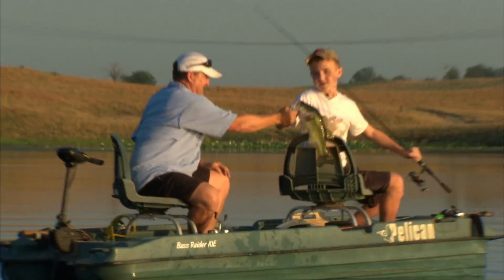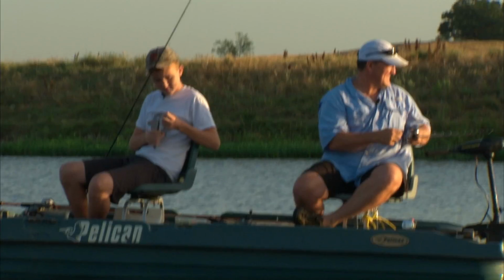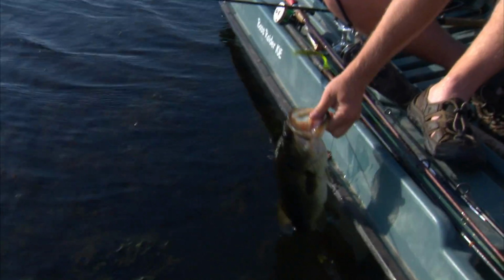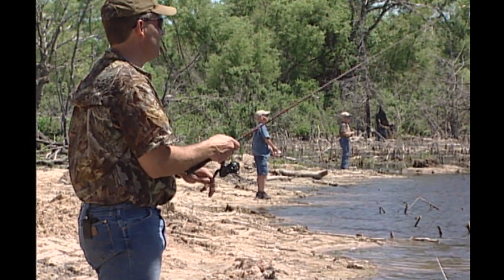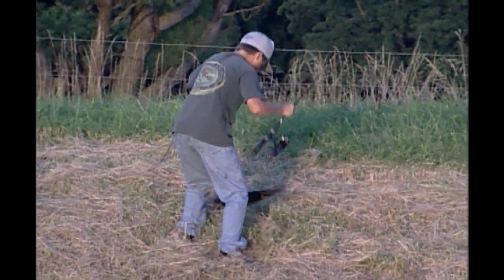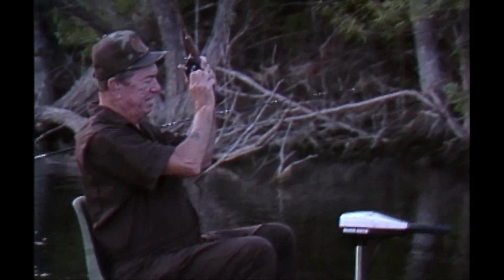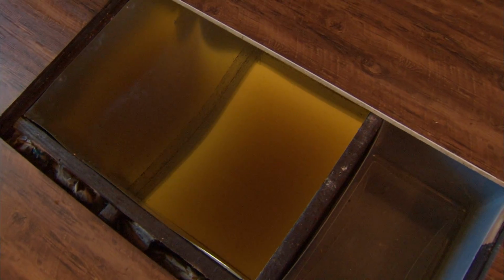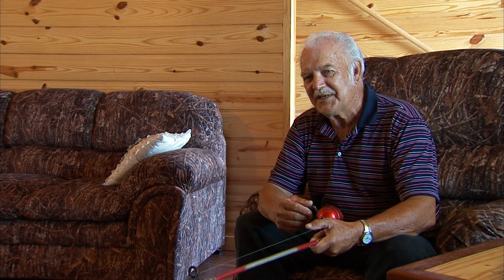Oklahoma Pond Fishing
This episode is all about pond fishing. We join a father and his son enjoying some summertime pond fishing on their favorite pond. We then revisit several of our favorite pond fishing segments from 1992, 1999 and 2005. Finally, we take you to arguably one of the neatest homes that an angler could have. One gentleman wanted to fish whenever he wanted - so he cut a hole in his living room floor so he could fish from his recliner while watching the news.

Show #4111
Original air date: Sept 11, 2016